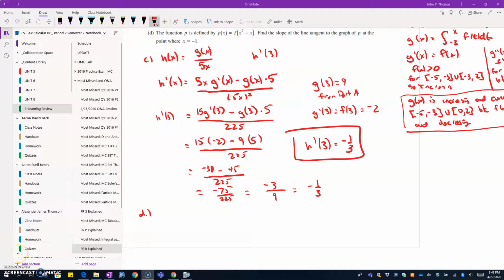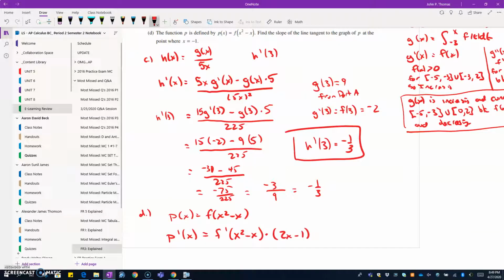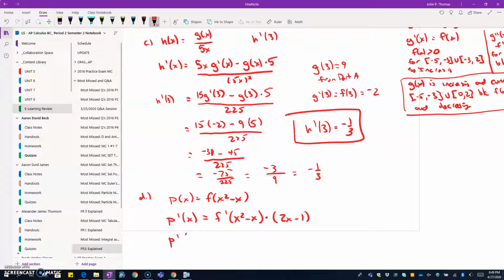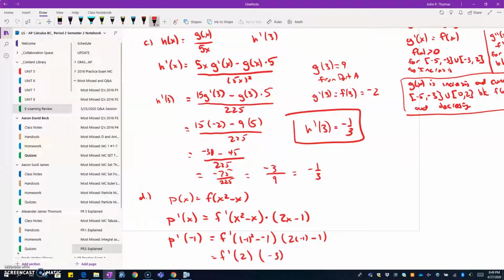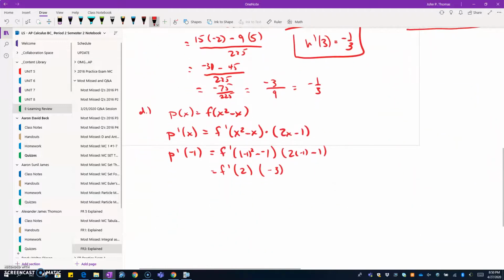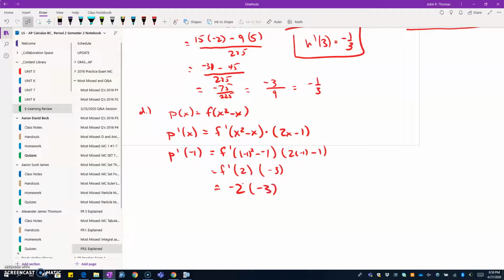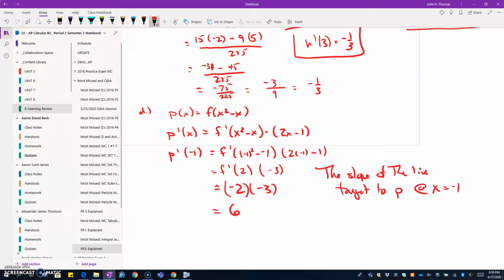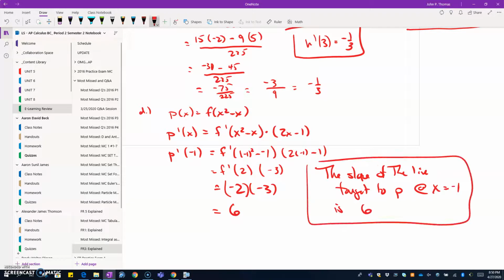FR3 Part D Explained